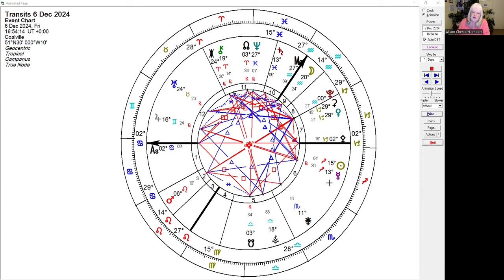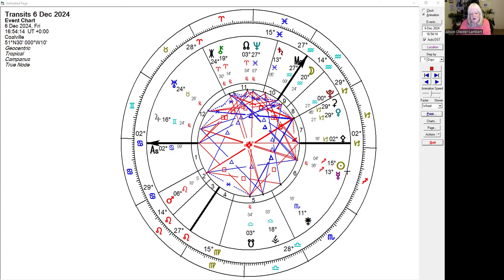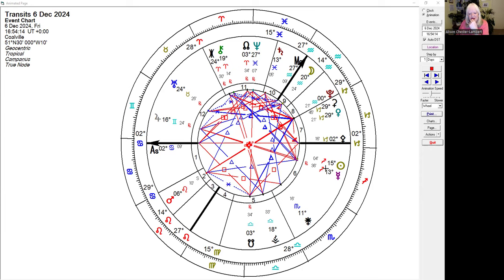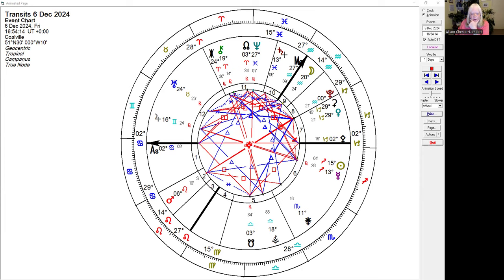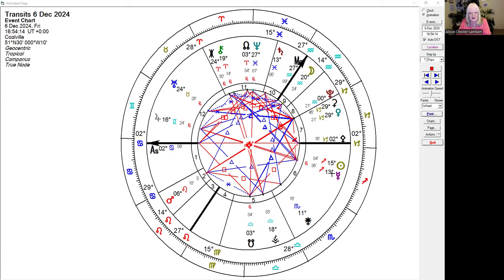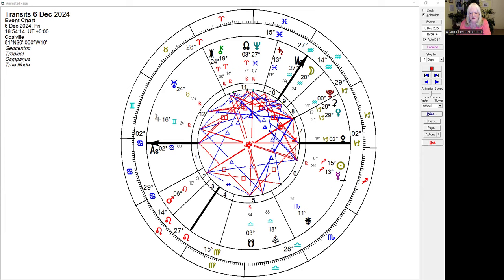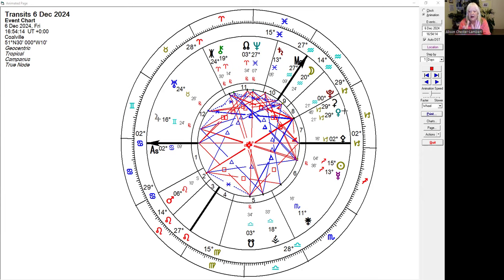Daily Astrology. Sun opp Jupiter. Pluto, Venus & Ceres Conjoin in Aquarius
The Greek myth of Persephone and Demeter is resonant this weekend. The Dwarf planet Ceres is named after the Roman version of Demeter, and it meets Pluto in Aquarius along side Venus.
Venus will try to manifest the myth, but Pluto could plunge them all into the Underworld. For instance, this could symbolise a sinister wrongdoing, or it could be a sign that science is making breakthroughs in the fundamental structure of life, such as embryo research. Aquarius, the Sign of higher communication, should enable some visible manifestations... we shall see.
On a lighter note, the Sun opposite Jupiter should bode well for the office party or other joyous revelries.
Saturn square Mercury could indicate transport hiccups or hold-ups. (My car failed a road test today and can`t be fixed for days. that kind of thing!) Journeys could be arduous or frustrating.

Amazon UK
Amazon USA

My Astrology Reading Cards can be purchased from:
Inner Traditions:
Amazon UK:
Amazon USA:

Amazon UK:
Amazon USA